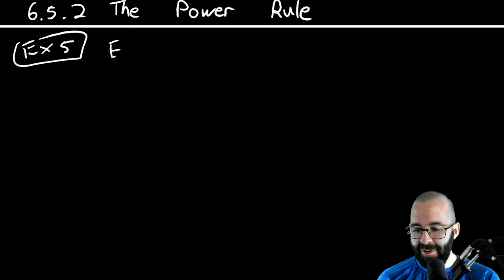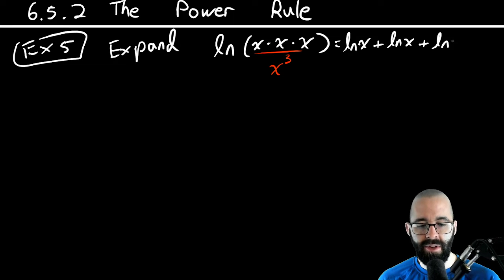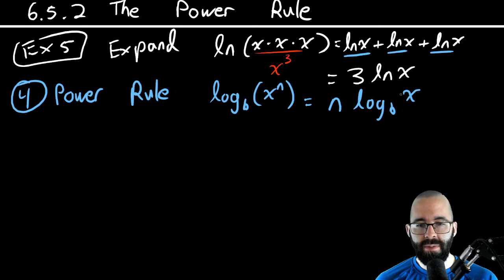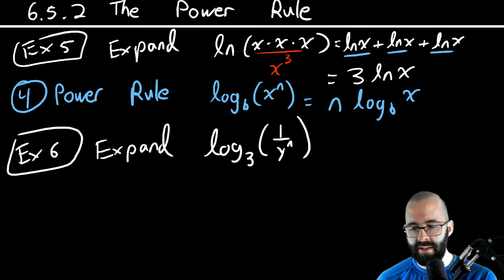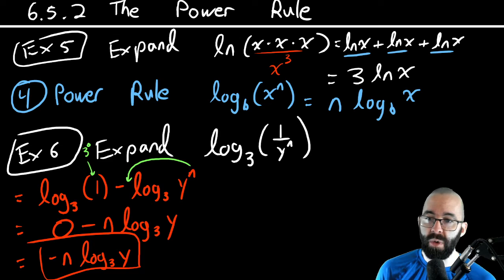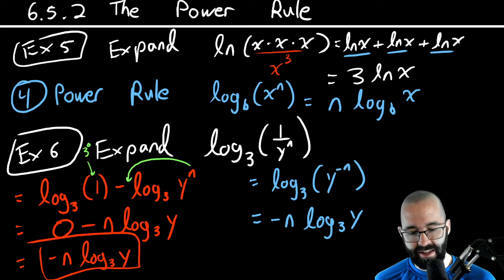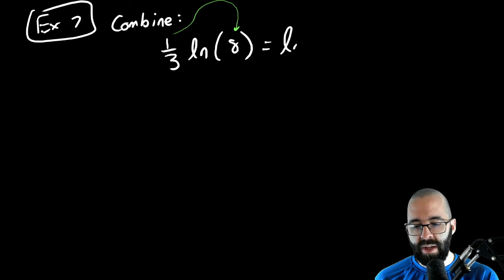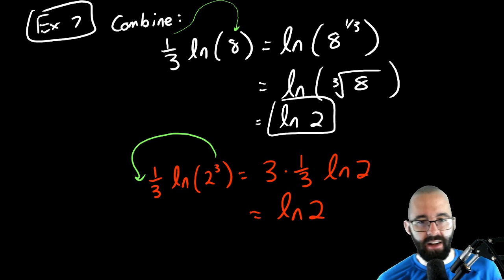6 5 2 The Power Rule for Logarithms